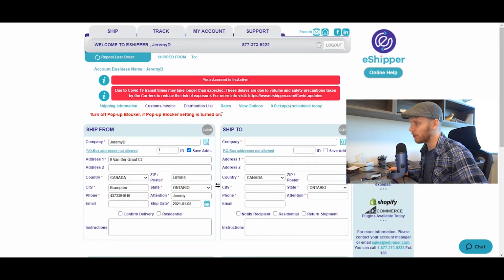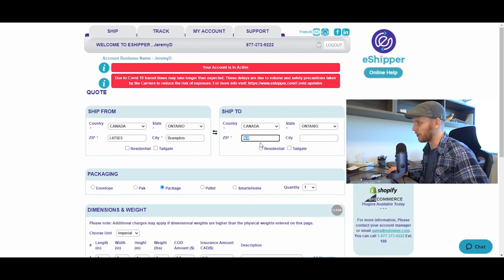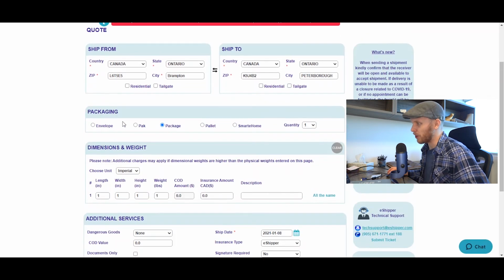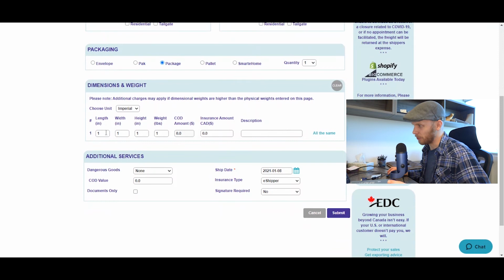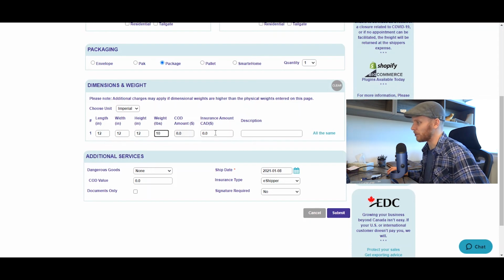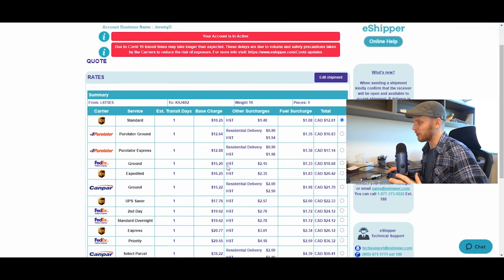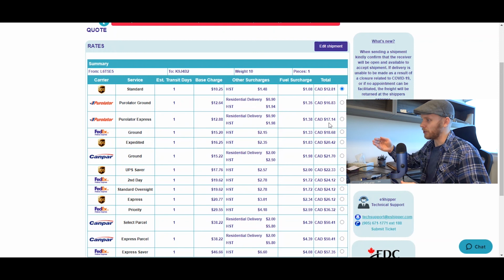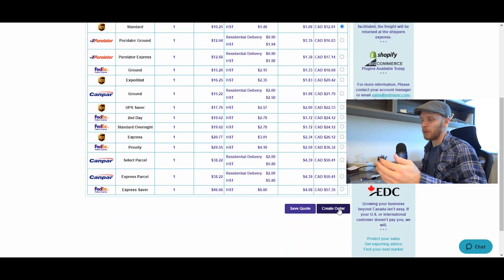How to Get A Quick Quote - eShipper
Learn how to get a quick shipping quote in under a minute